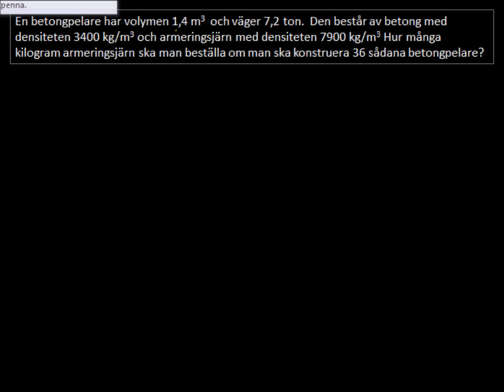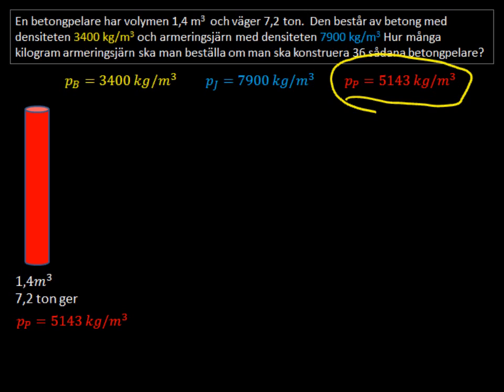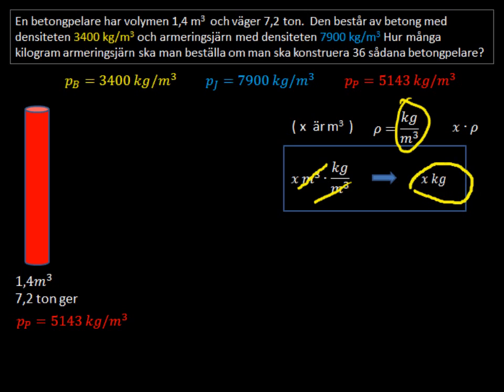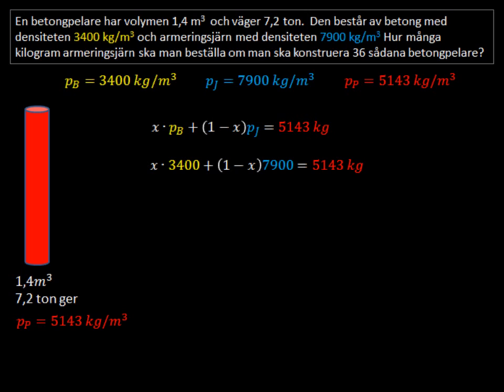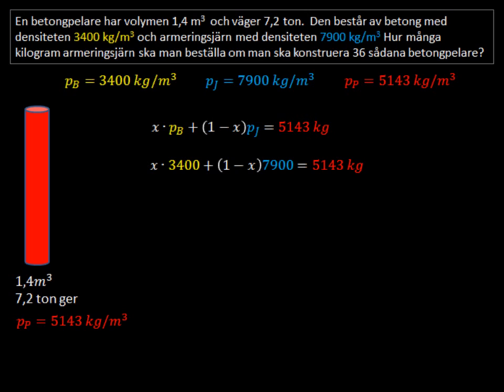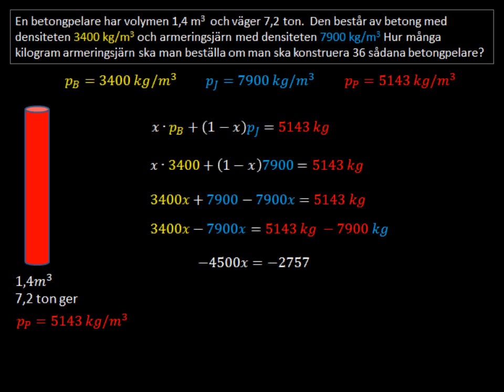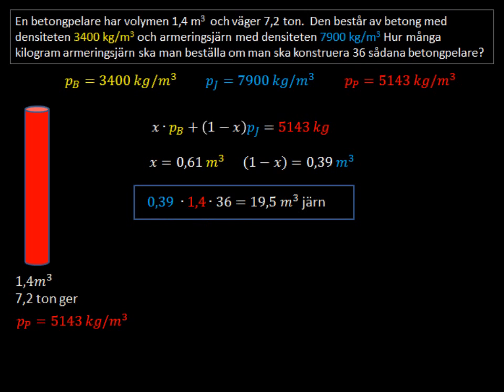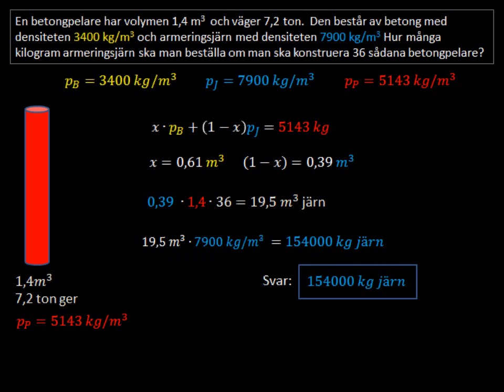Fysik 1 Densitet del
Density : Densistet